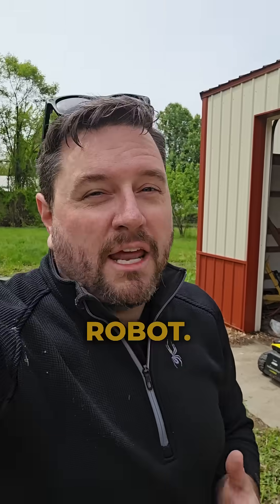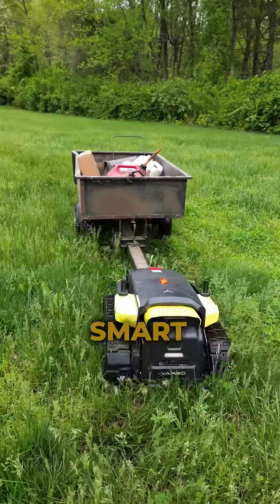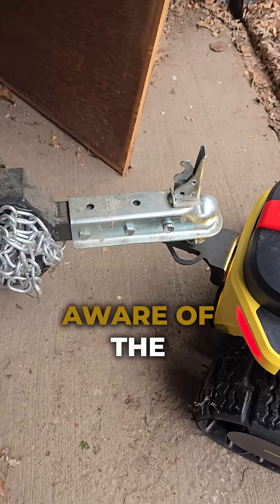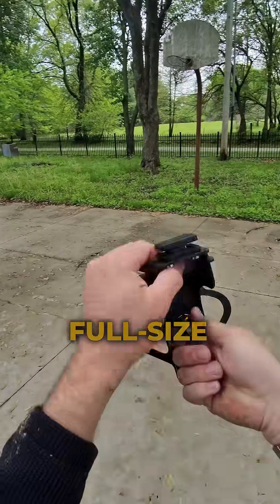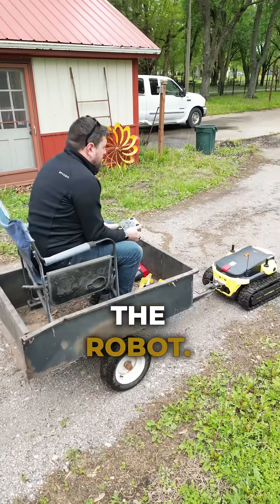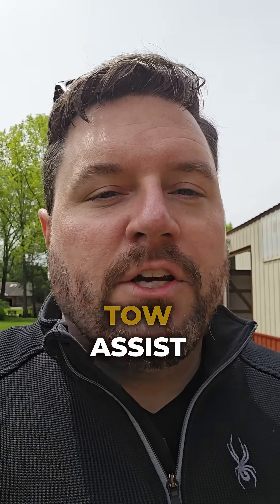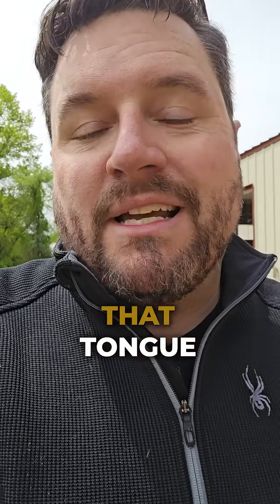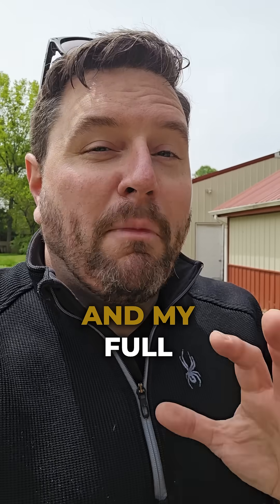This Robot Follows You… and Hauls Your Gear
This robot doesn’t just mow—it follows you around the yard and tows up to 3,500 pounds of gear.
From Smart Follow mode to a built-in hitch system, Yarbo is way more than just a lawn tool.